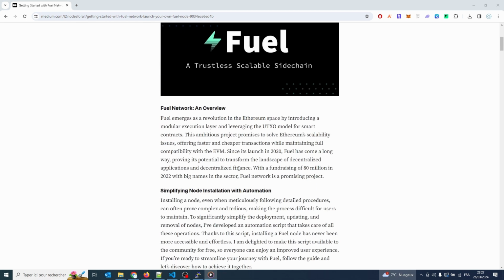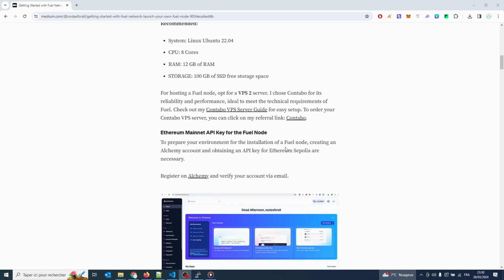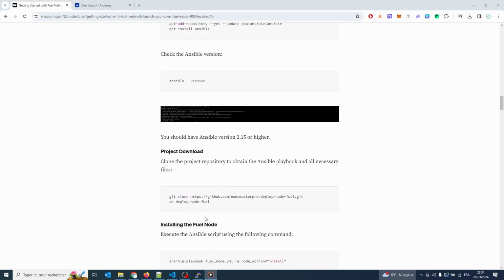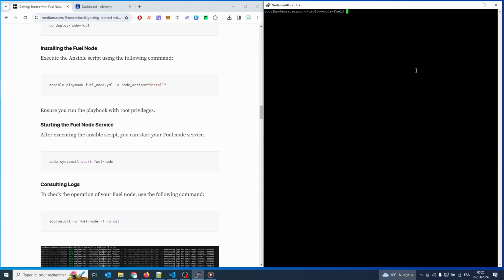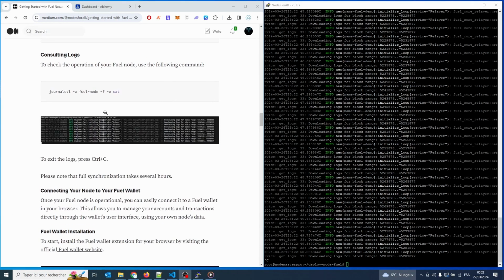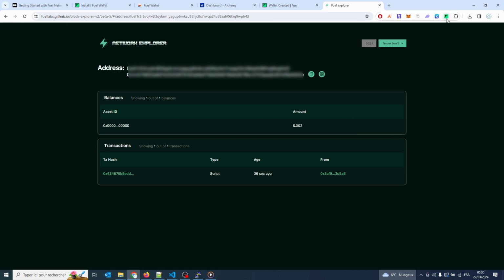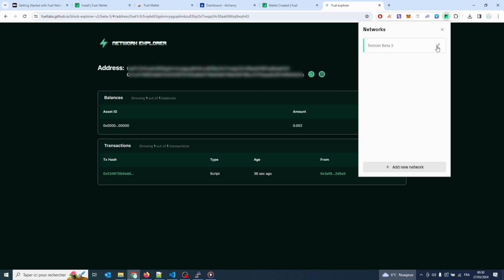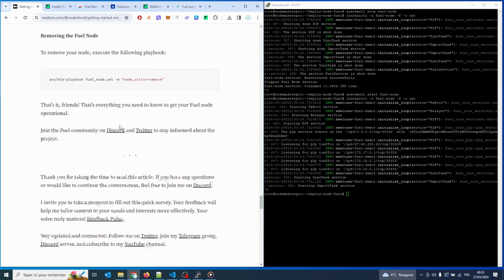Getting Started with Fuel Network: Launch Your Own Fuel Node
With the support of industry leaders, Fuel Network positions itself at the forefront of blockchain innovation, offering smart contracts based on the UTXO model on Ethereum. By participating in this burgeoning project, you contribute not only to the future of Ethereum but also to a faster, more secure, and more efficient blockchain.

Join us today and let's build a more inclusive and efficient future for blockchain!

This tutorial will guide you through each step, making launching a Fuel node easy and accessible to everyone, even without in-depth technical knowledge.

Here is the link to my Medium article on installing an Fuel node

Join the Fuel community on Discord and Twitter to stay up-to-date with the latest news and developments of the project.

Let's revolutionize blockchain learning together! 🌟 Please take a moment to fill out this quick survey to help me tailor the content perfectly to your needs and interests. Your voice matters!

Metamask Address: 0x4198BB3FF2A5333b237C3F94474a6a2f6a387273